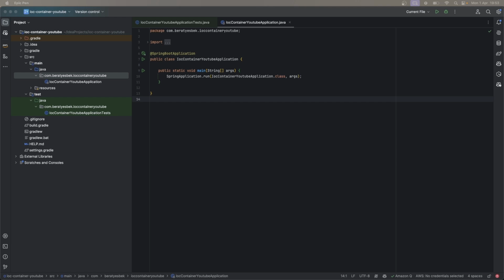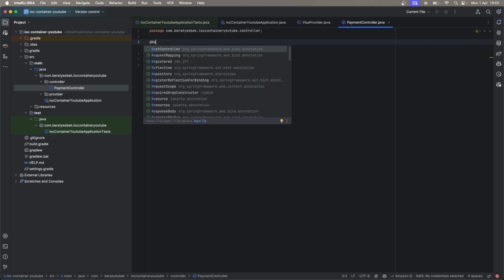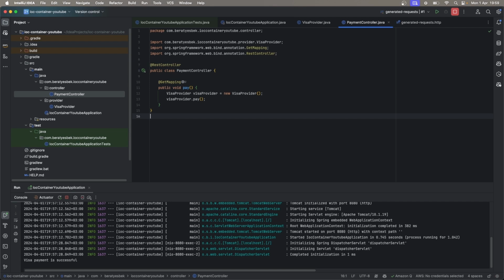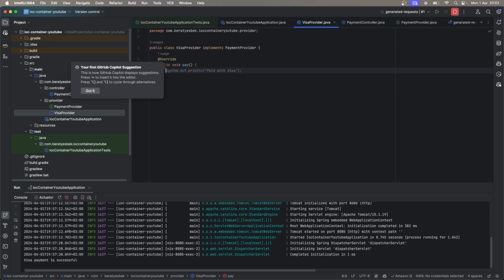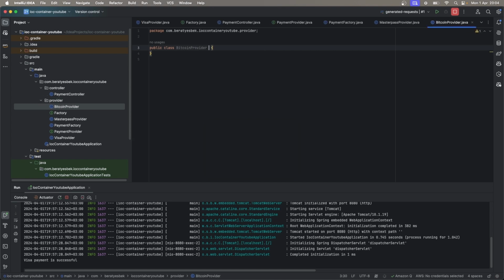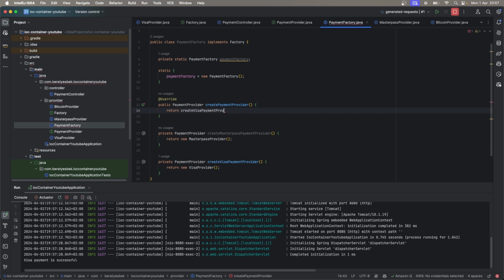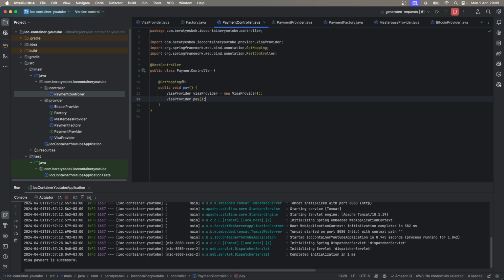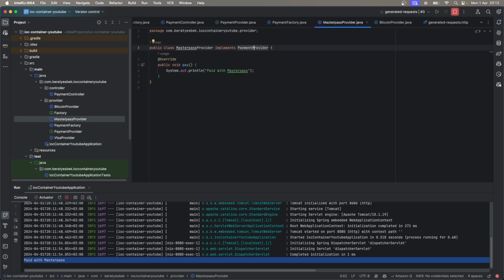Spring Boot IoC Container - 1 (English)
Hello, everyone!!

We are going to start a new series on my YouTube channel about Spring Boot IoC Container. In this video, we are going to focus on why the IoC container is such a significant and delightful part of the development lifecycle.

Note: These videos are not for teaching. I'm doing it to learn better. :)